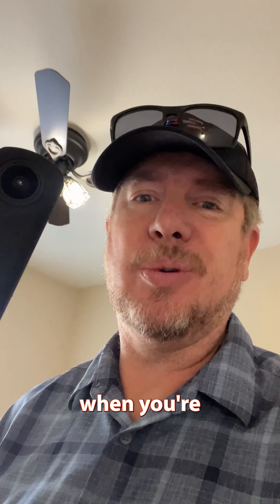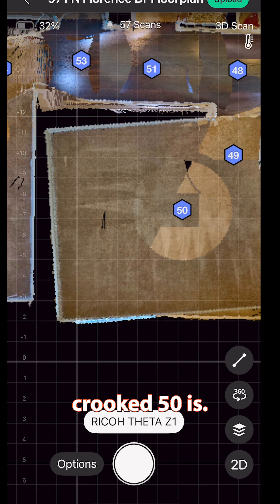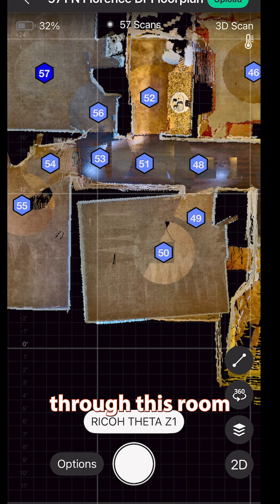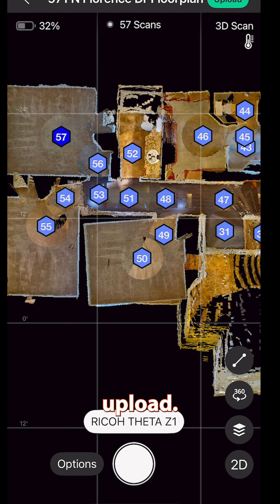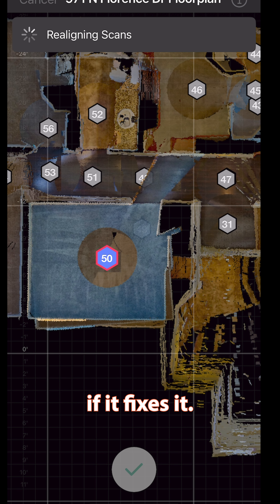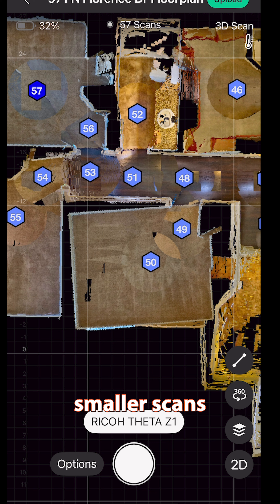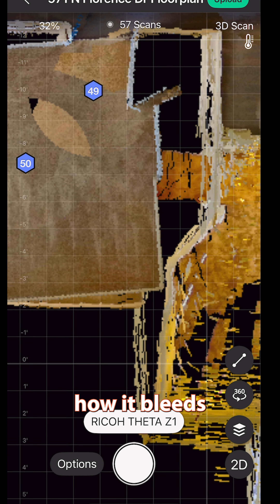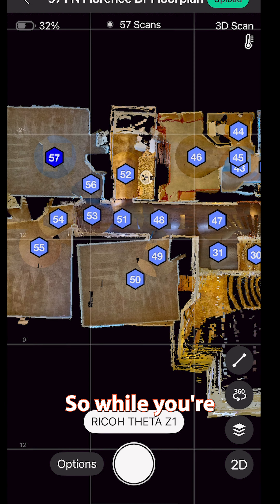Alignment Issues With Matterport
I am an affiliate or I get a referral bonus from some links to products or services, using my links will help keep the channel going with more and better content. Thanks!

CAPTUR3D is my go-to 3rd Party to create Floor Plans in 2d/3d and also to have them build branded tours for my clients on Matterport. Check them out and get free Credits on sign-up.

My Suggested Equipment